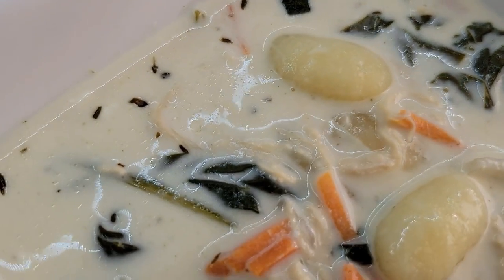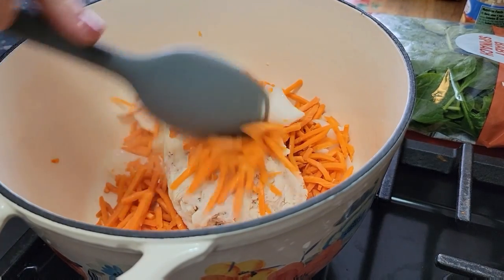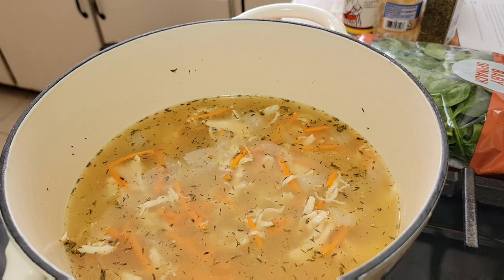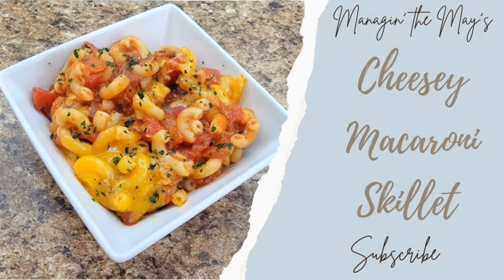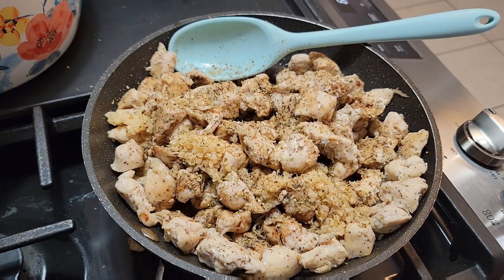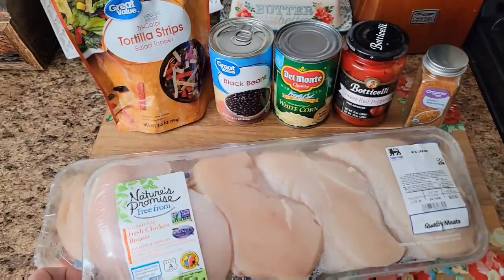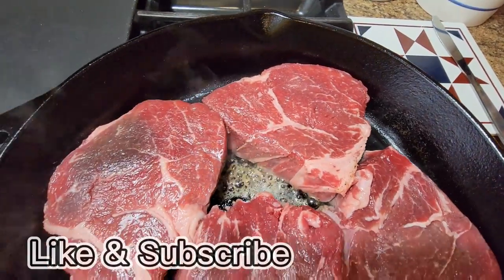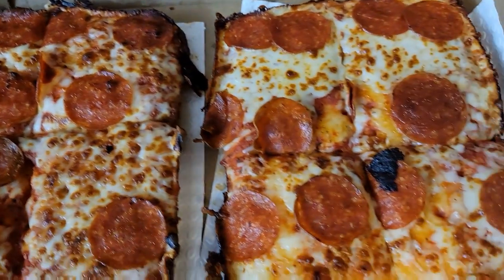GOOD OL DOWN HOME COOKING | WHAT'S FOR DINNER | SOUPS, SALADS, & STEAKS | QUICK & EASY MEALS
Hey y’all welcome to this weeks What's for Dinner
I hope y’all enjoy this video as much as I did getting it ready for y'all. If you’re new here ... welcome and I’m so glad y'all came over  to my channel and for giving me a chance!! I hope y'all will stick around!!!
Be Blessed
Love,
Sammi

This will give you $10 off with code: MASTHOME Nust enter "MASTHOME" when purchasing to receive a discount.

Badia Orange Pepper Seasoning:

Badia Black Garlic Seasoning:

Some of my favorite products:
Link to the makeup I use:

Mad Hungry Spurdles:

Lock & Lock Glass Storage Bowls:

link to Toni's shop @Chaotic Country   Sunflower Directive Shop on Etsy

Our Family Amazon Wishlist:

1 Thessalonians 5:16-18. "Rejoice always, pray continually, give thanks in all circumstances; for this is God's will for you"